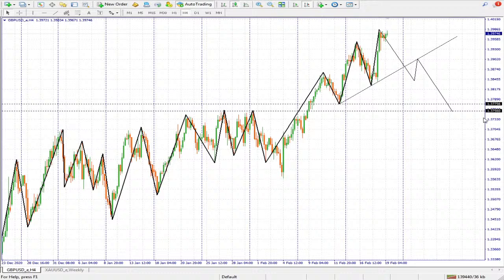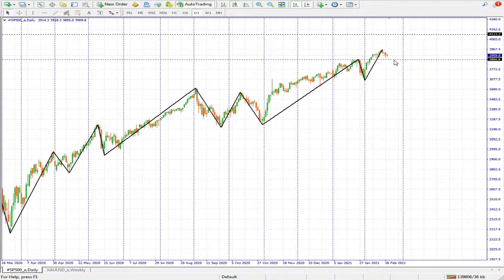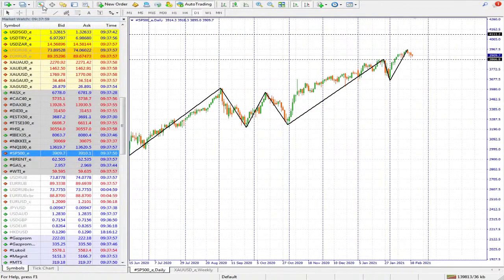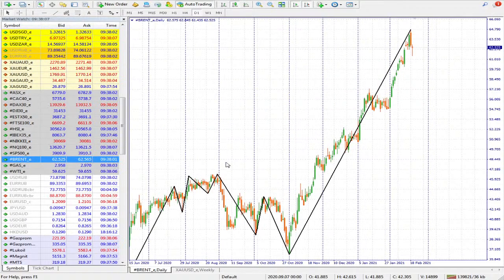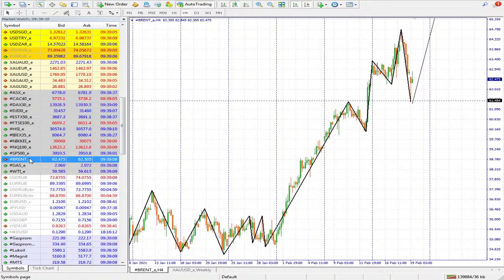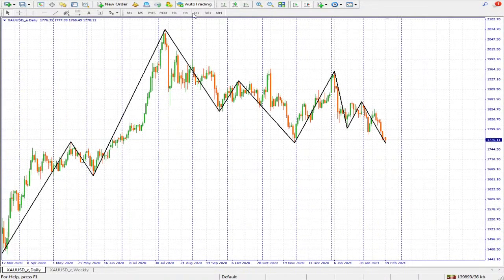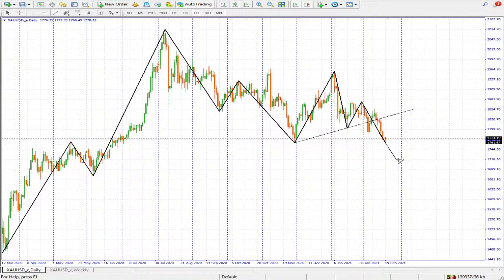Forex Forecast - 19 February 2021 [FRESHFOREX.COM]